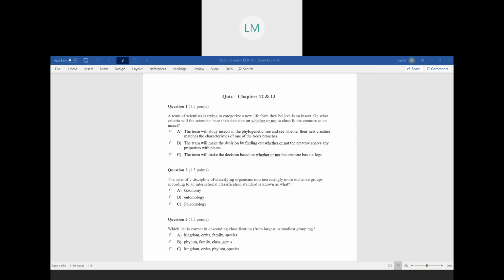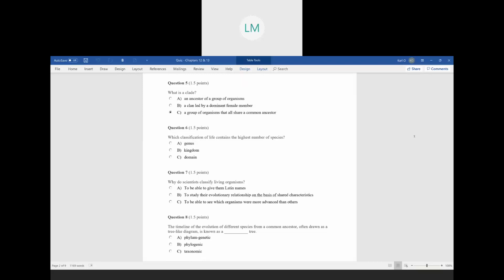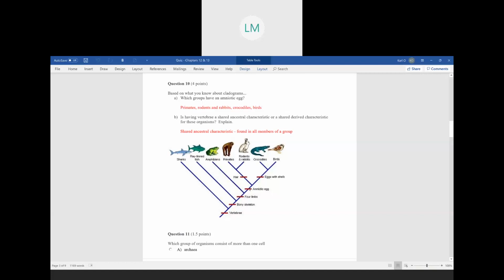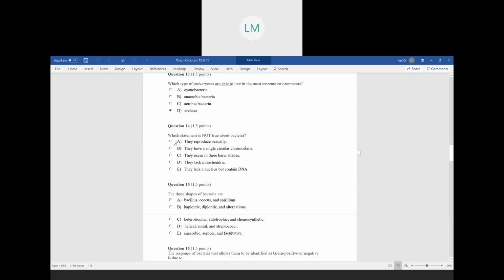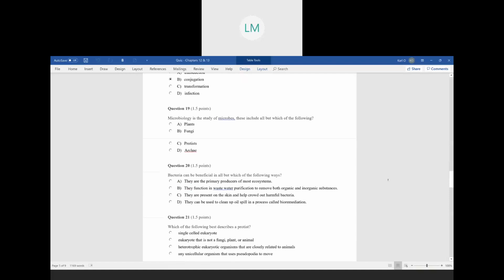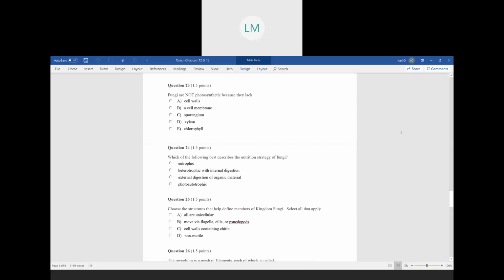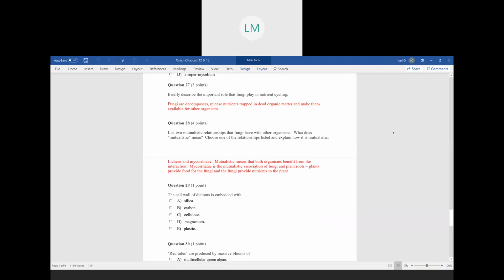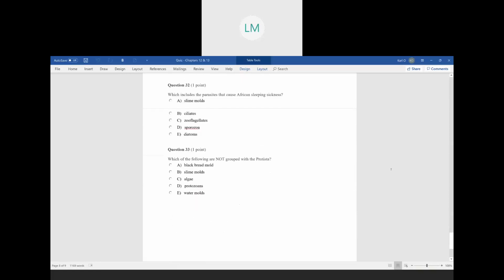Quiz - Chapters 12 & 13